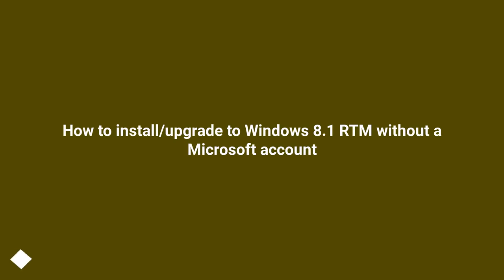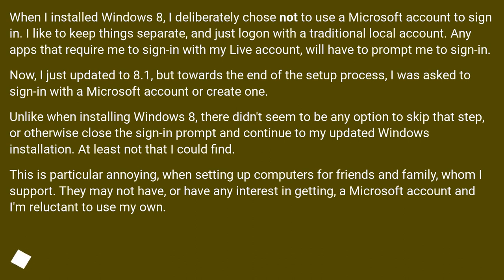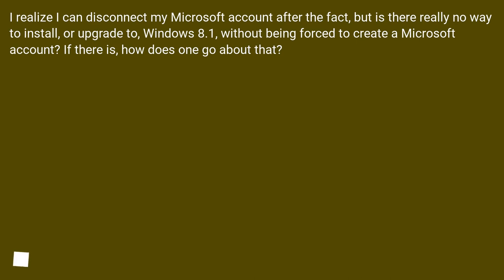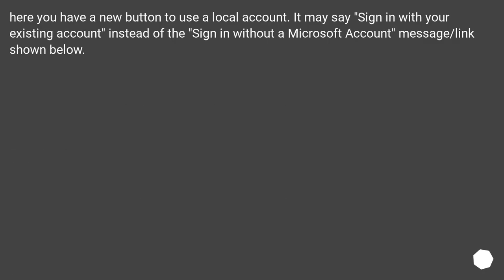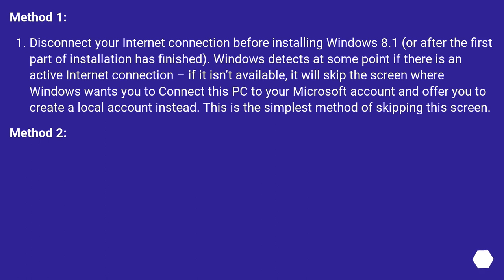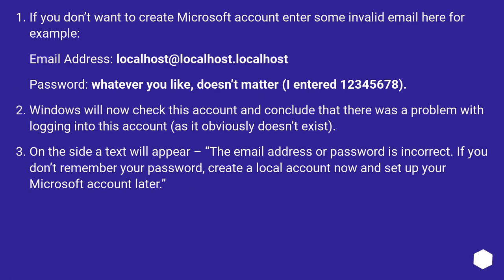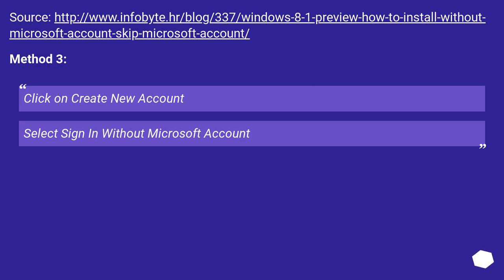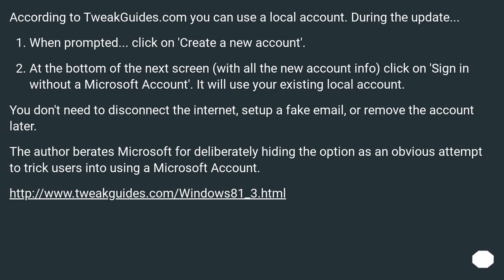How to install/upgrade to Windows 8.1 RTM without a Microsoft account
Chapters
00:00 Question
01:30 Accepted answer (Score 62)
02:15 Answer 2 (Score 21)
04:17 Answer 3 (Score 3)
05:02 Thank you